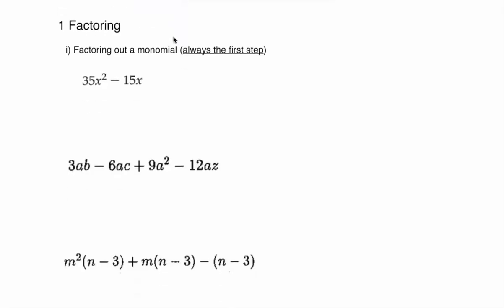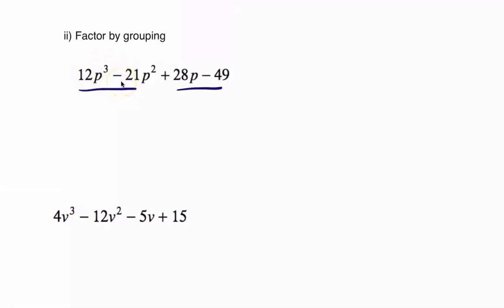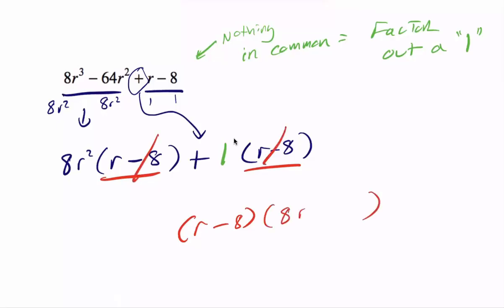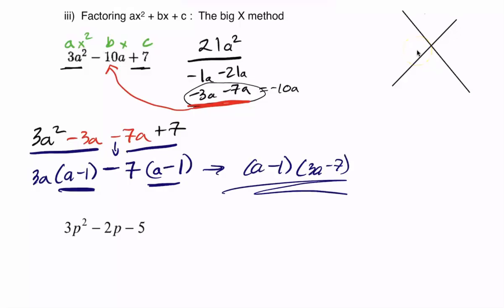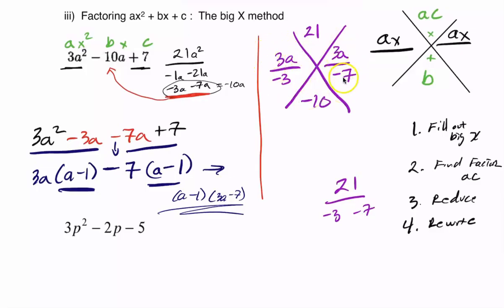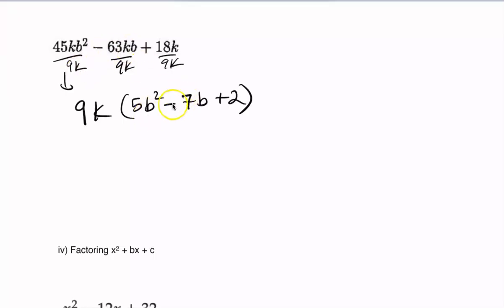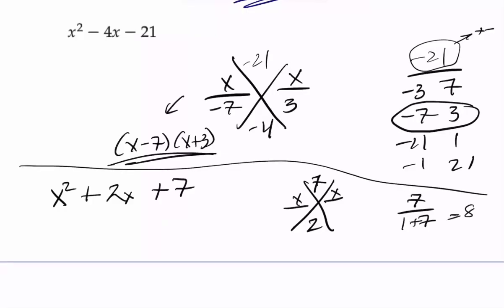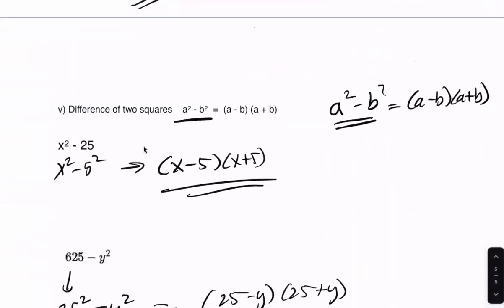Factoring Review | Integrated Math 2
Learn how to factor expressions by taking out the greatest common factor (GCF)
In this lesson, we’ll review how to simplify algebraic terms like 10x − 15x³ by identifying what’s common and rewriting it in factored form. Perfect for your Algebra or Integrated Math 1 review!